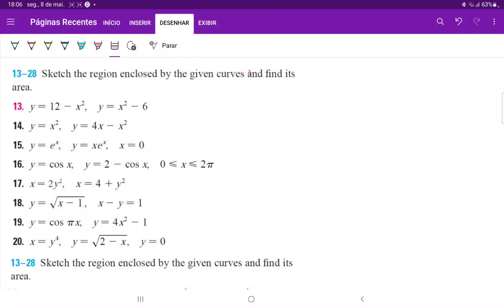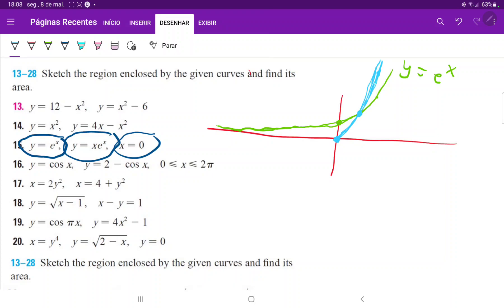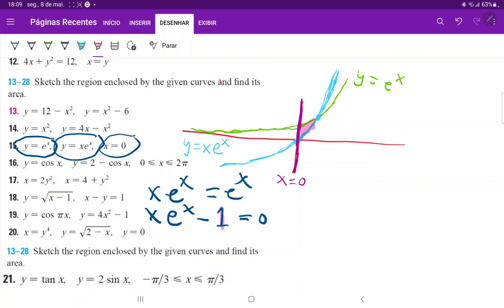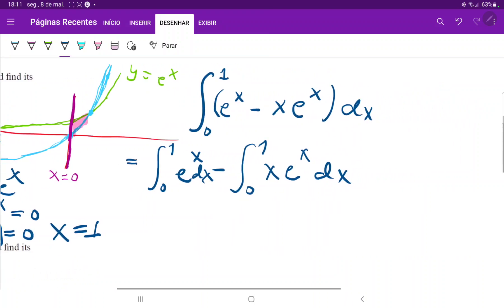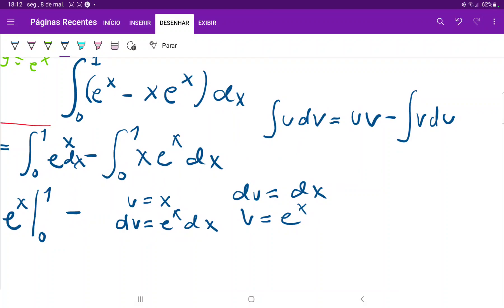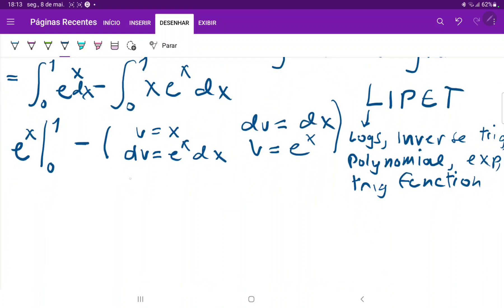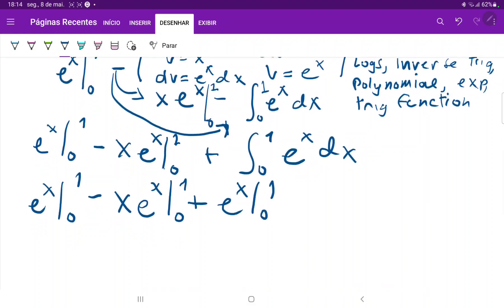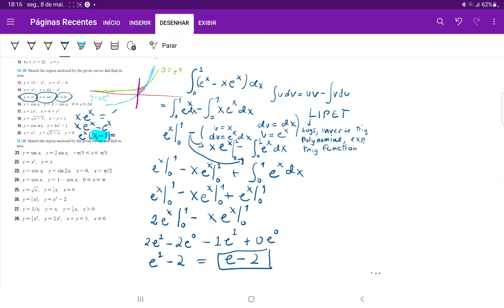6.1.15 Sketch the region enclosed by the given curves and find its area. y = e^x, y = xe^x, x = 0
Sketch the region enclosed by the given curves and find its area. y = e^x, y = xe^x, x = 0